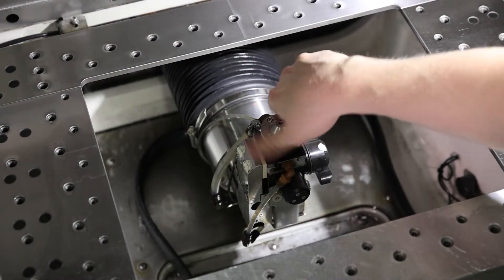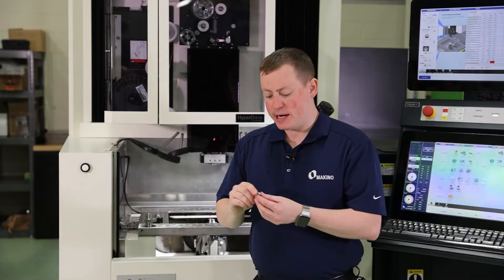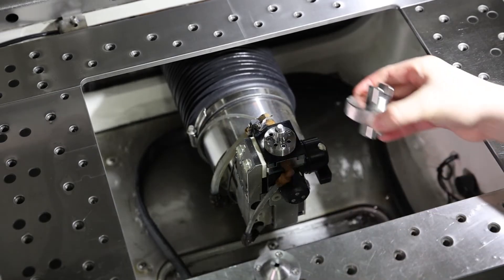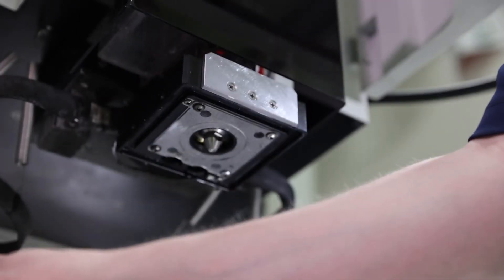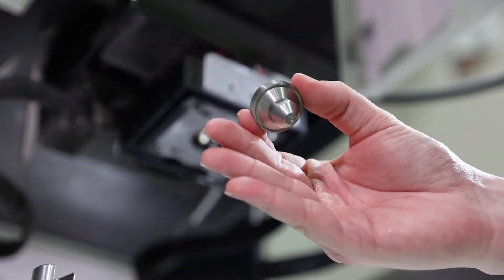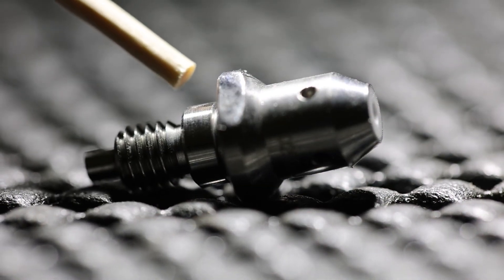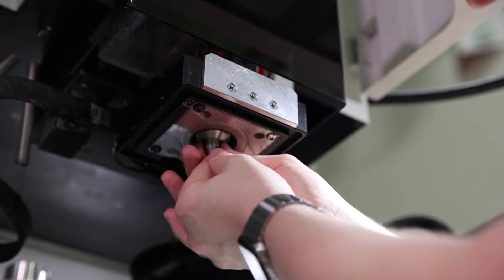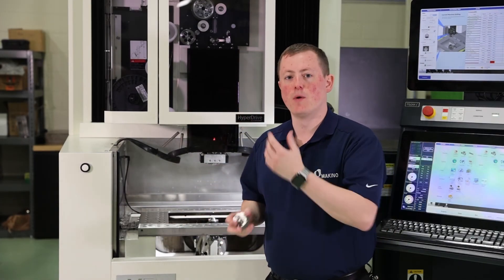Guide change on Makino Wire EDMs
This Makino Wire EDM Tech Tip demonstrates how to change the wire guides in the upper and lower head of a Makino Wire EDM machine.